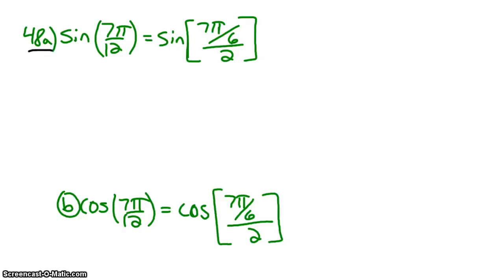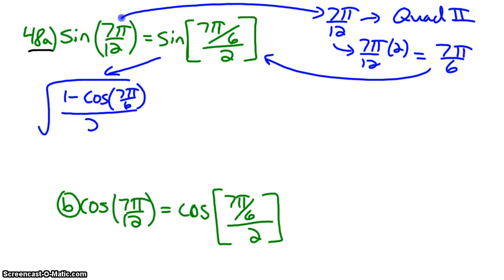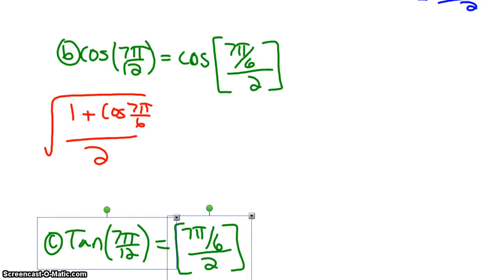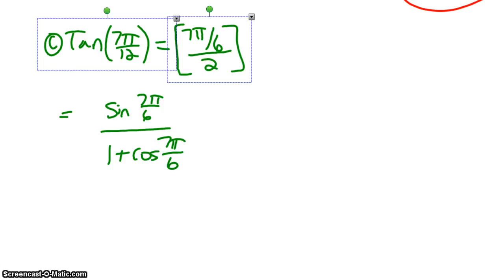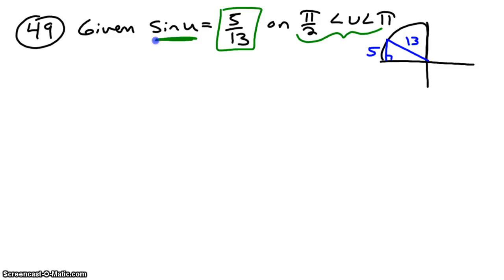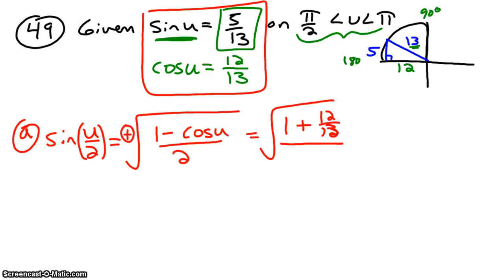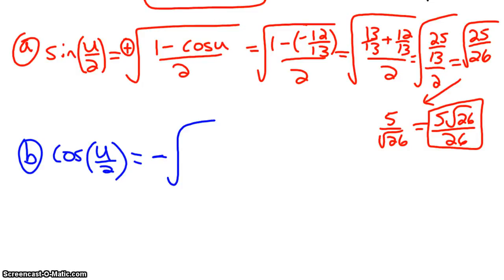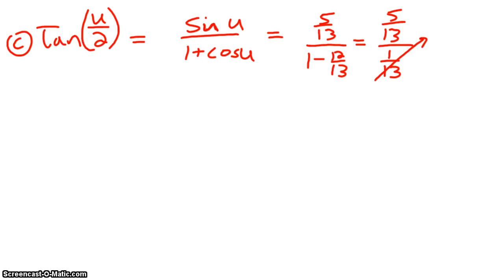Solutions to 5-5 Set 3 # 48 & 49.mp4